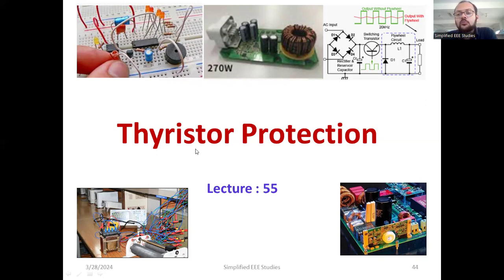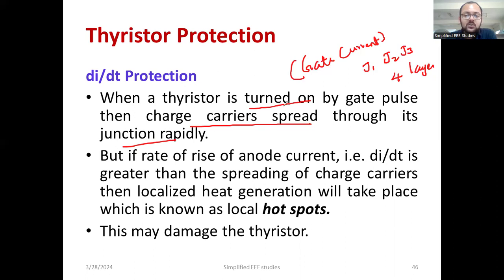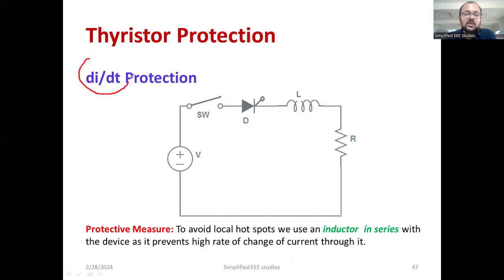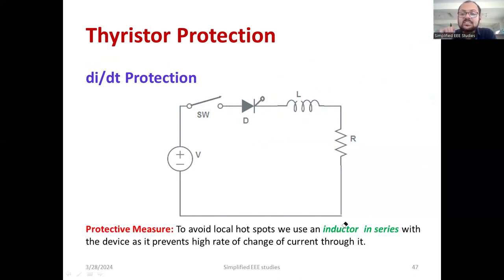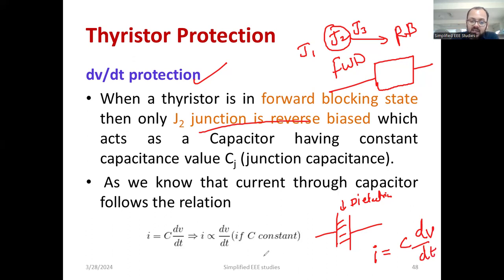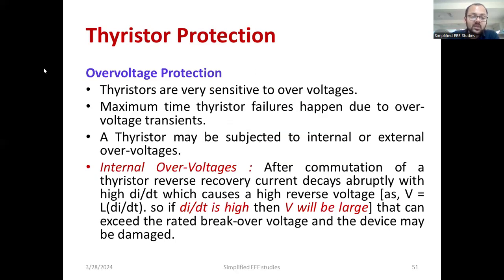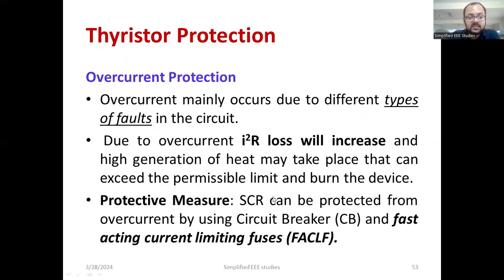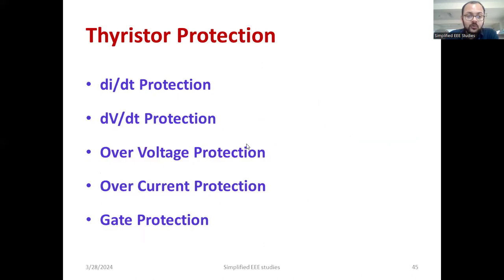THYRISTOR PROTECTION SCR PROTECTION POWER ELECTRONIC LECTURE SERIES